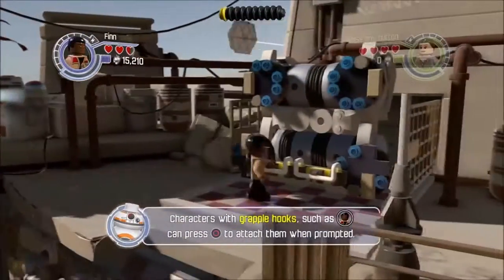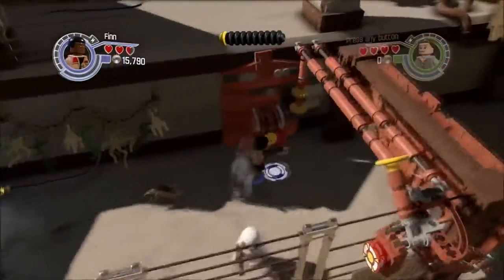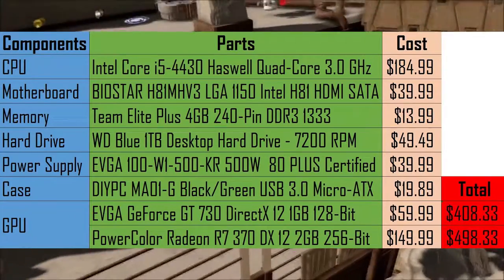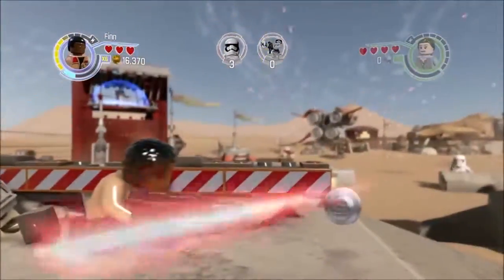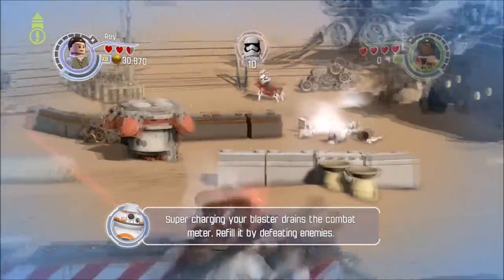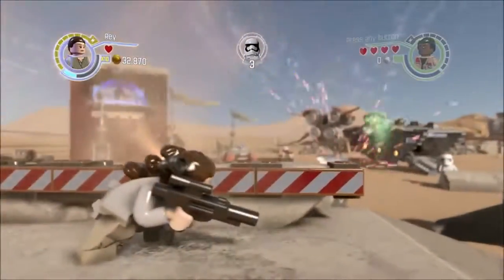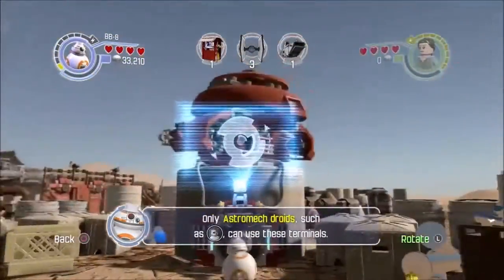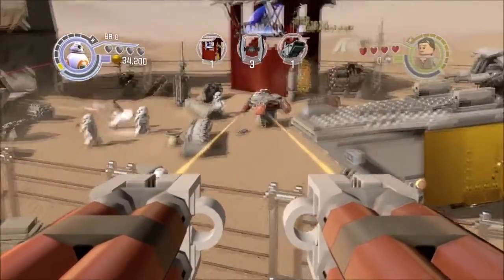Lego Star Wars - The Force Awakens Minimum PC Requirements Build Log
Today I take a look into the cost of building a PC based off of the minimum PC requirements for Lego Star Wars - The Force Awakens.